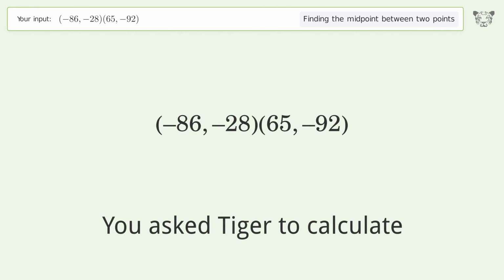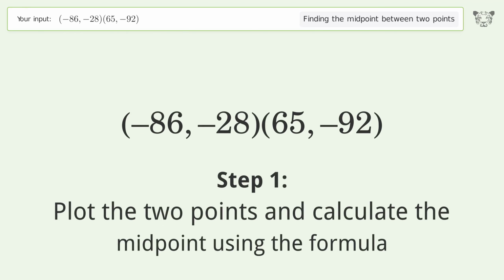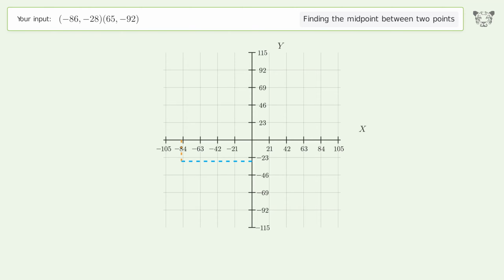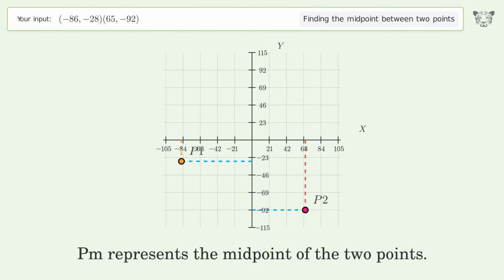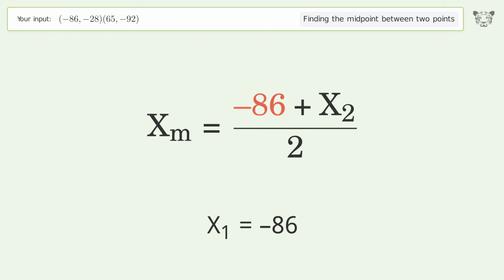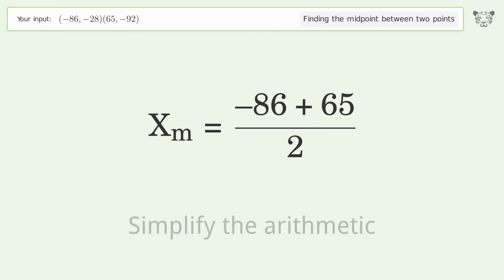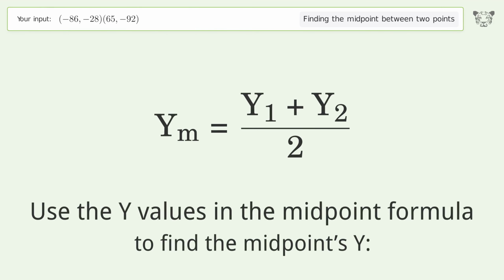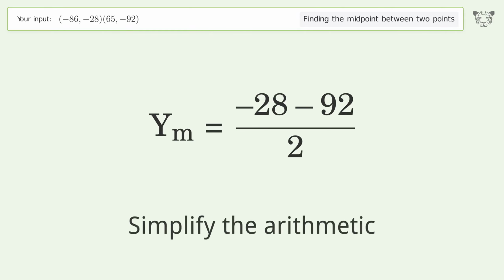Find the midpoint between two points p1 (-86,-28) and p2 (65,-92): Step-by-Step Video Solution